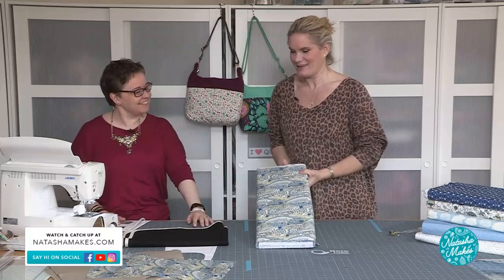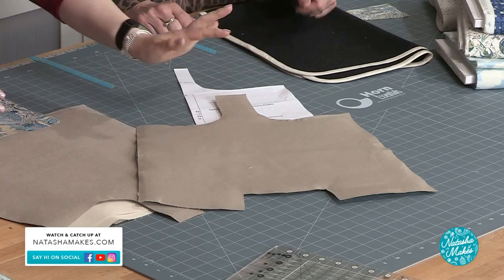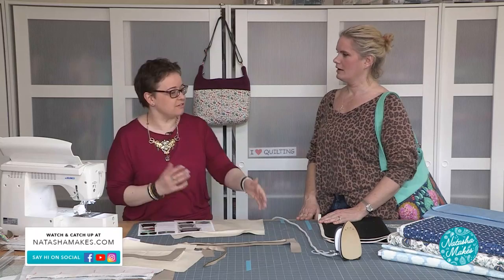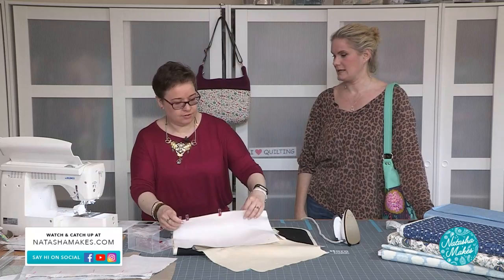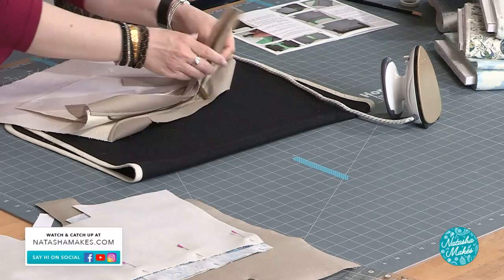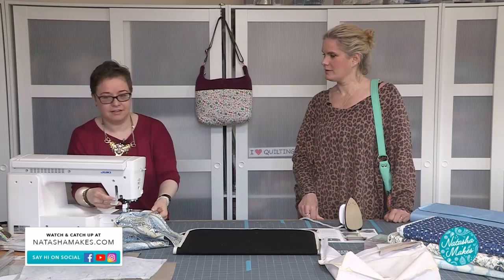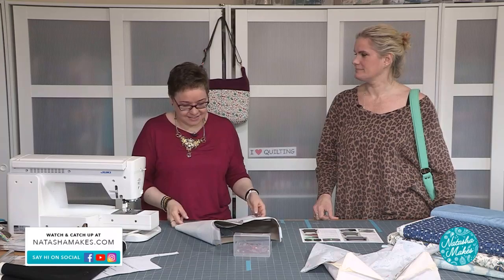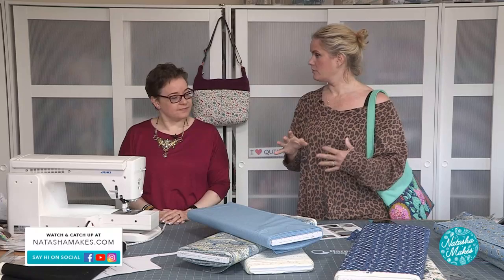Natasha Makes LIVE - Make it Monday with Mrs H 16th March 2020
Watch Natasha Makes Live